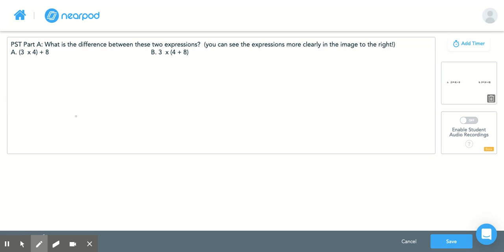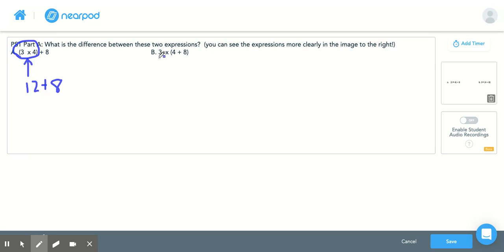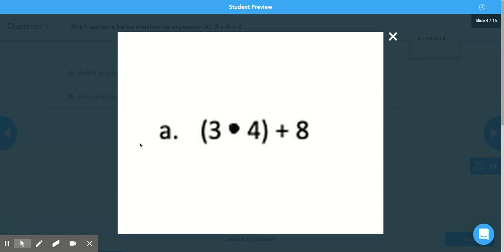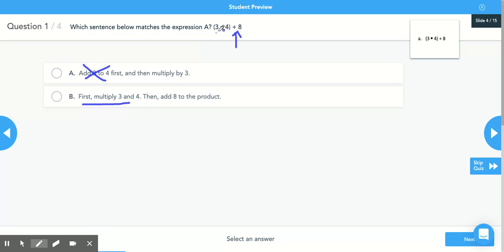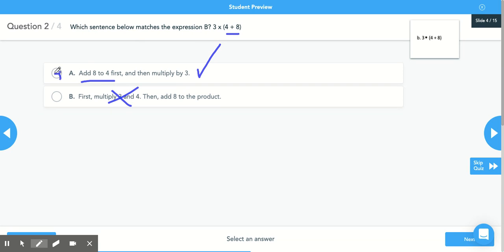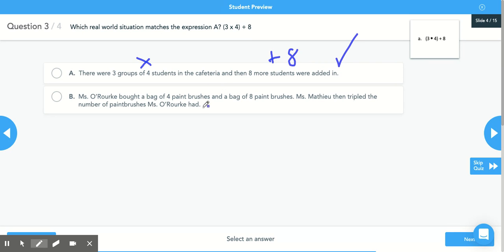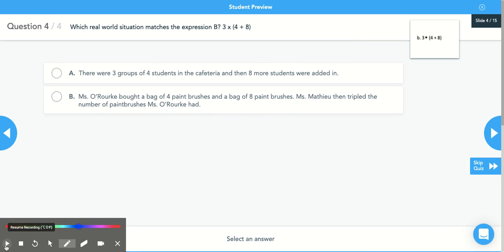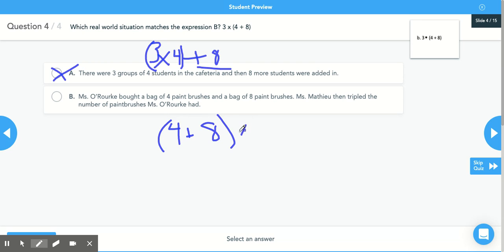5/15 6.7 PST explanation